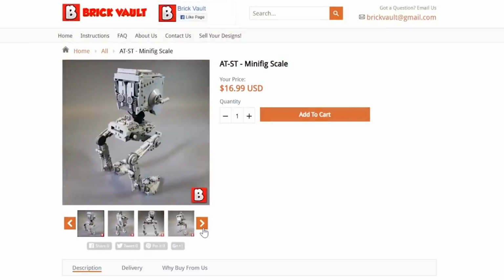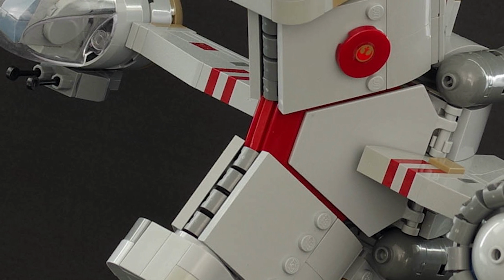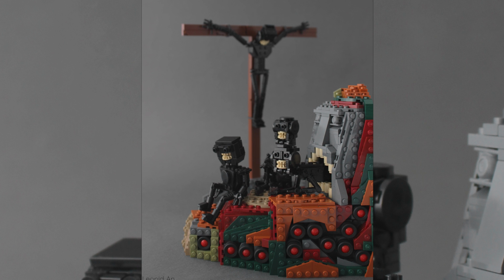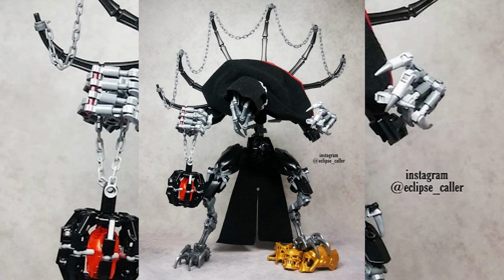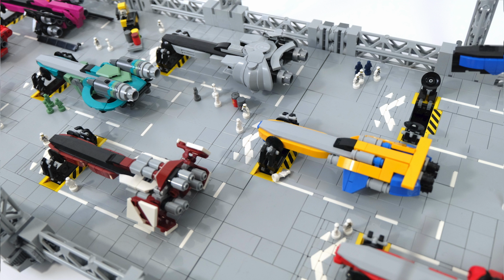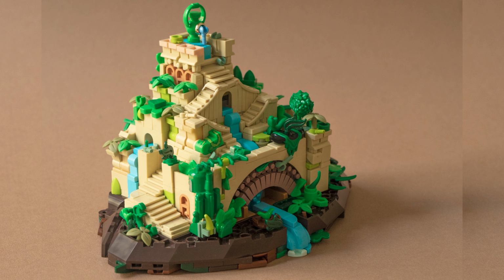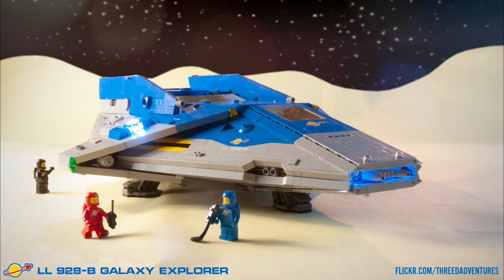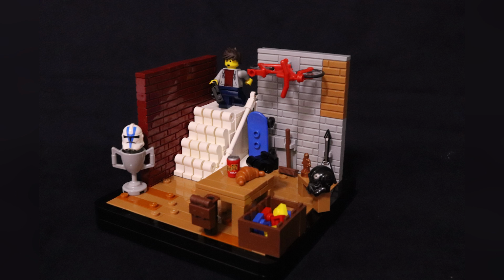LEGO Grease Lighting, C-wing, and MORE! | LEGO TOP 10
MOCs:

The Beast of Black Lake         by        First Order Lego

MORE!